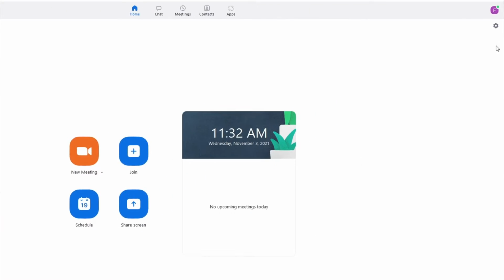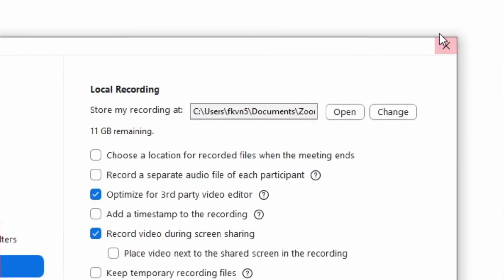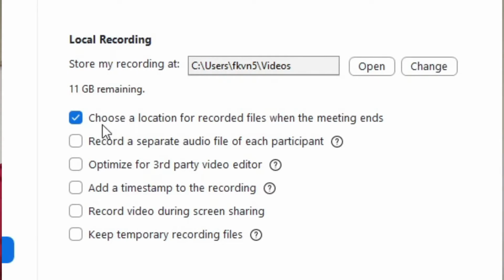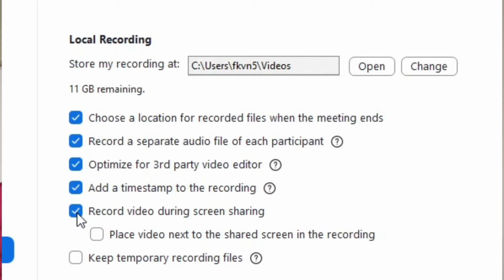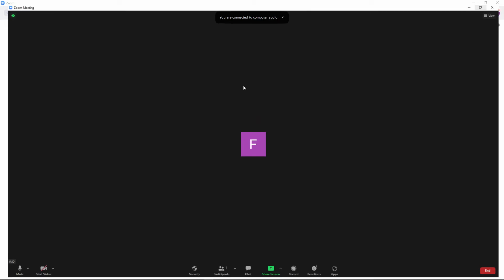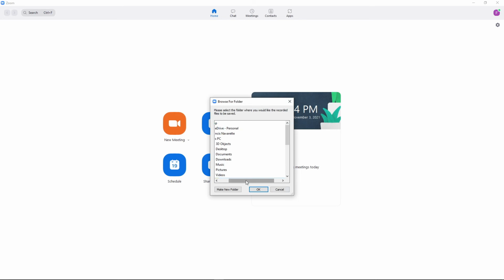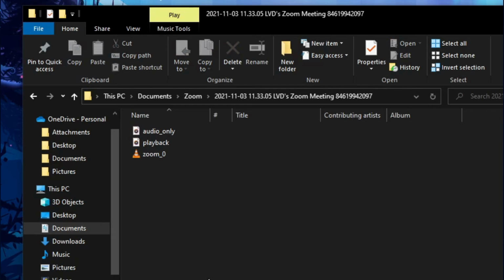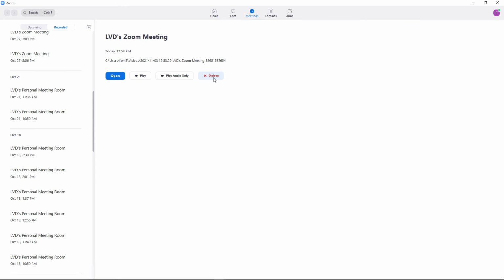Zoom basics tutorial